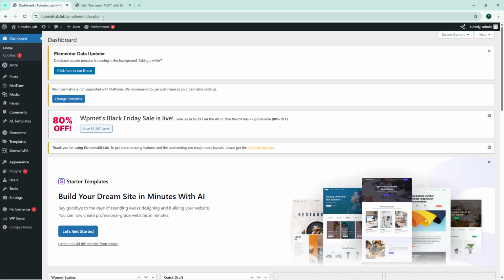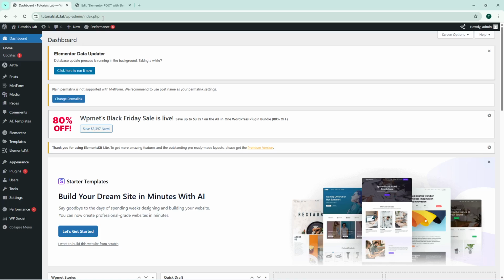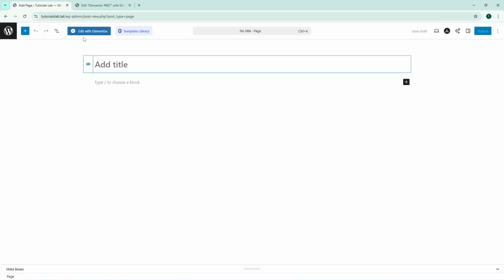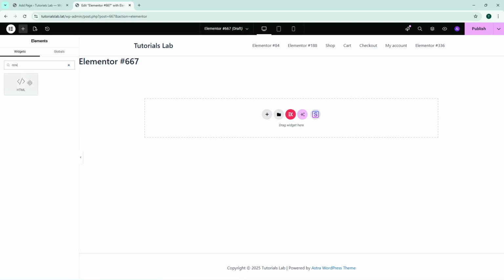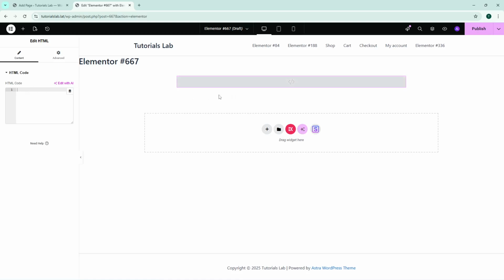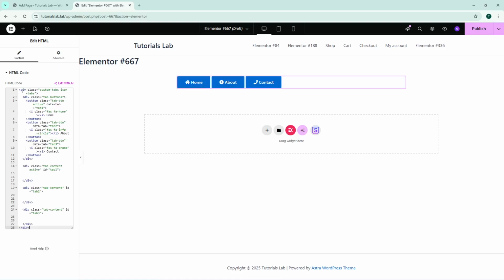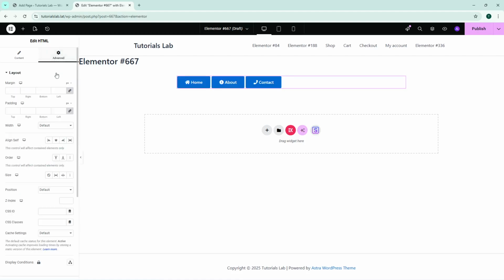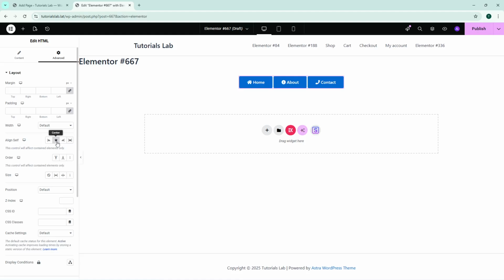How to Create a Custom Tabs Widget That Closes By Default On Page Load (Tutorial 2026)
Along the way, you'll learn create custom tabs widget default closed, make tabs widget close on page load, build custom tab section default hidden, how to create collapsible tabs widget, setup tabs widget closed by default, add custom tabs that auto close, launch tabs widget hidden initially, implement custom tabs default closed state, tutorial create tabs widget default collapse, develop custom tabs widget hide on start, customize tabs widget close automatically, design custom tabs widget hidden initially